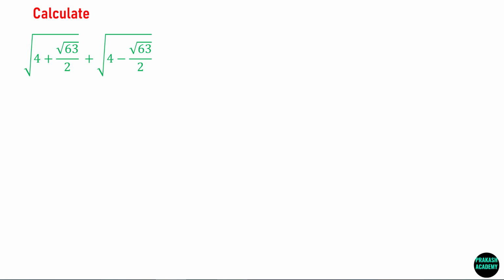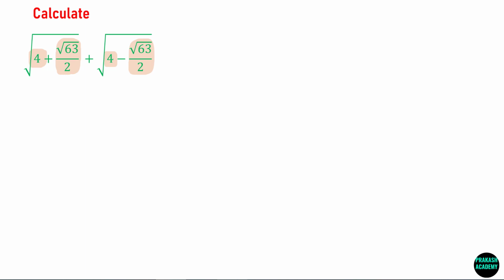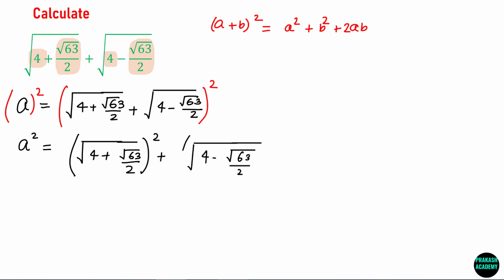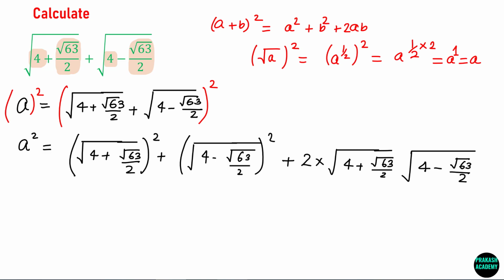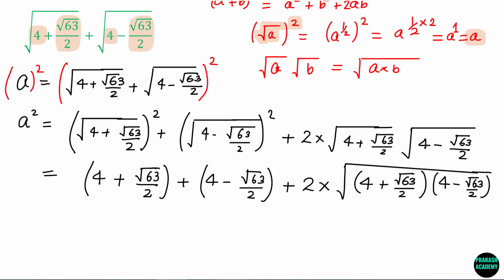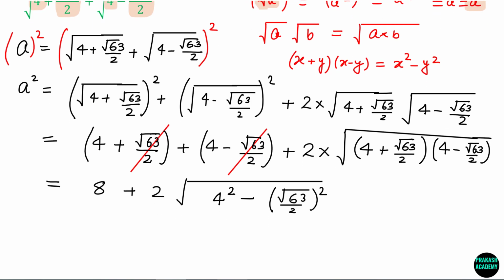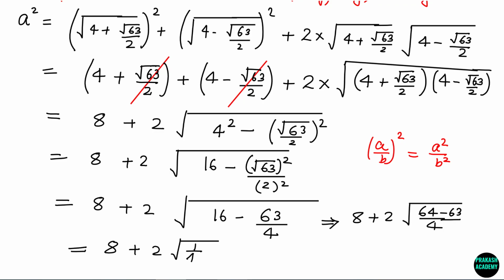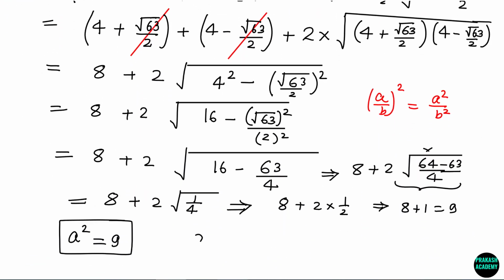Calculation trick I OLYMPIAD I SAT I IXth I Xth I NTSE I GRE I Pre-Math